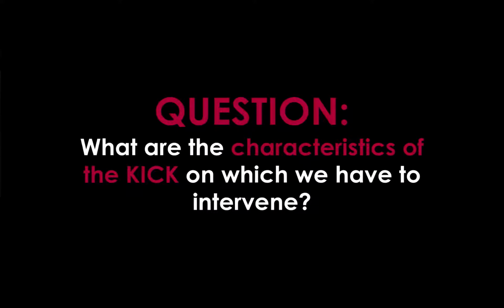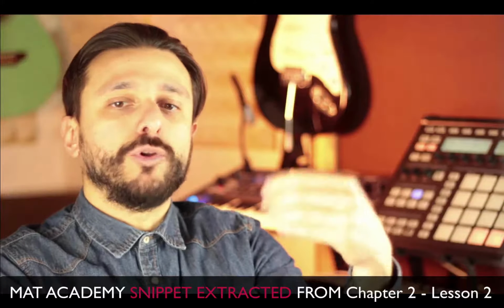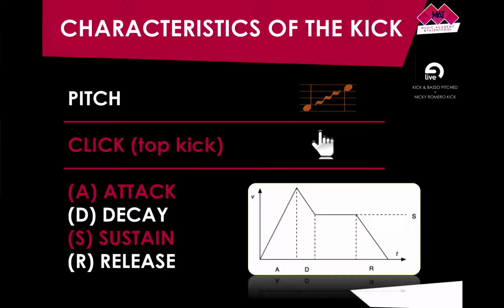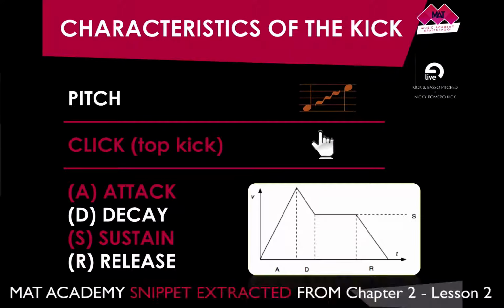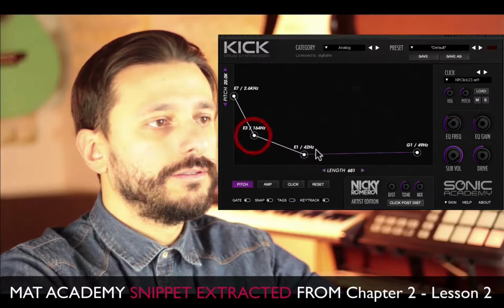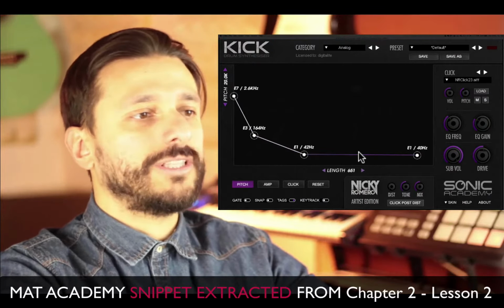MAT MUSIC ACADEMY: HOW TO MAKE A PERFECT KICK [SNIPPET EXTRACT FROM CHAPETER 2 LESSON 2]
This is a snippet extracted from chapter 2 - lesson 2, taken from the MAT ACADEMY full course. TO ACCESS THE FULL LESSON (+ OTHER 5) SIMPLY REGISTER FOR FREE

In the full lesson you will learn to produce, modify and fix your kick to the best (produced through the synthesis), intervening on its principal and fundamental variables so as to understand what the correct options and the correct actions are in effect to play your kick correctly. In the Full Course, we explain the ability to intervene on the same and identical variables when your kick is already in wav form.

TO ACCESS THE FULL LESSON (+ OTHER 5) SIMPLY REGISTER FOR FREE